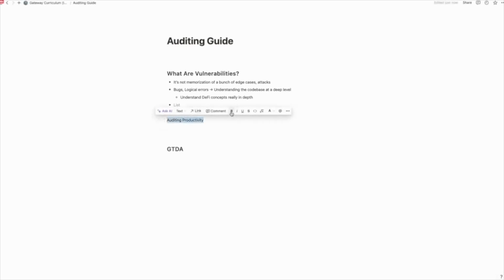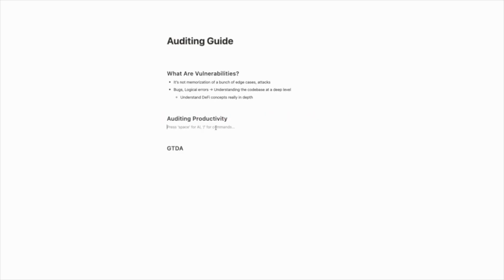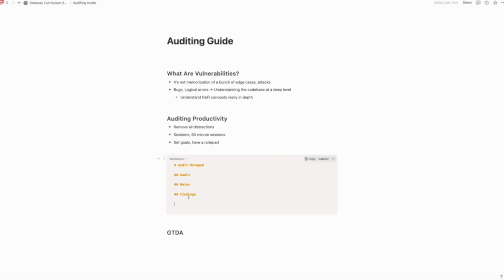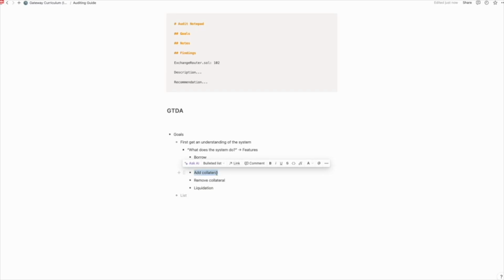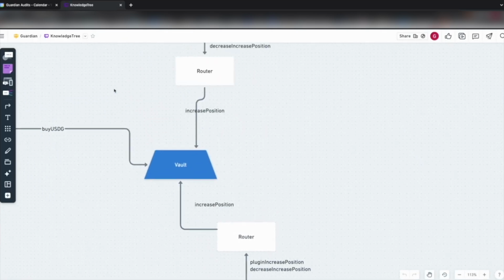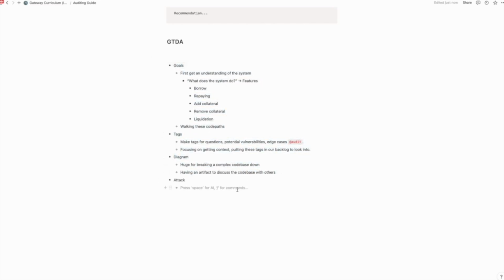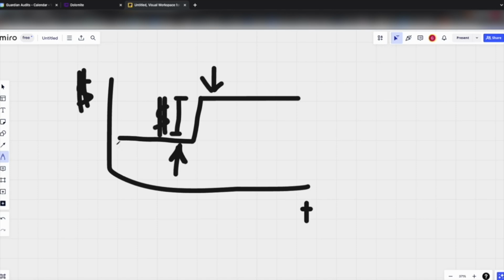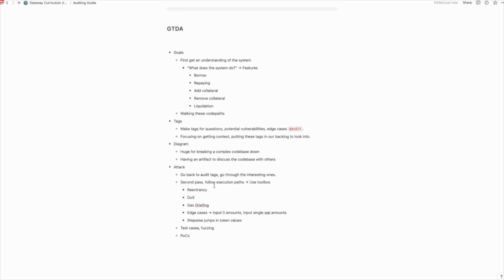How To Find SO Many Criticals You Get Bored Of Auditing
Read the full written guide on the Guardian Resource Hub: How to Find Critical Vulnerabilities in Smart Contracts

Guardian Managed Security: your steadfast security backbone, onchain and off. Continuous pentesting, managed bug bounty, and 24/7 monitoring and response for onchain organizations.

Looking for a Smart Contract Audit? Apply to work with the Guardian team on our